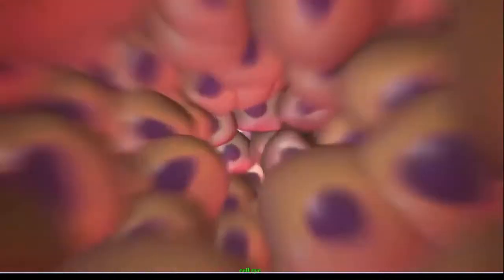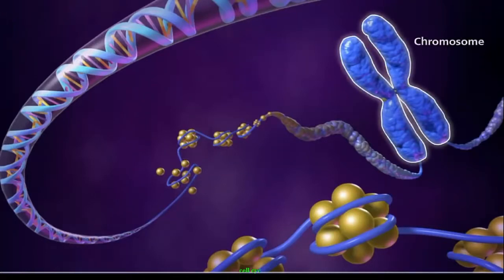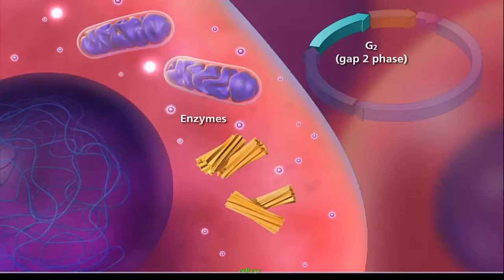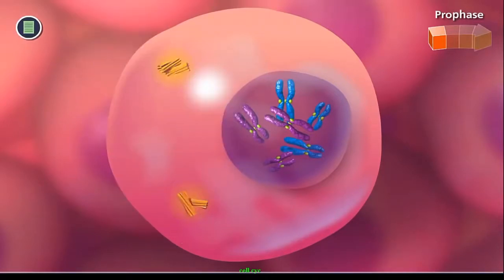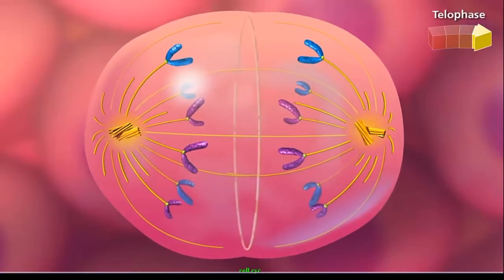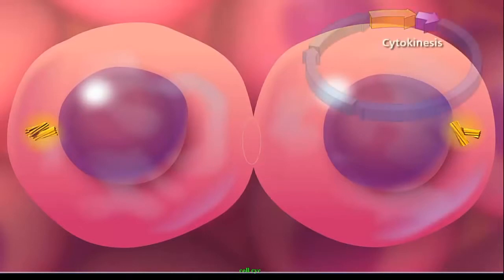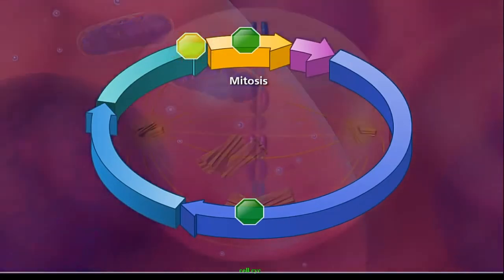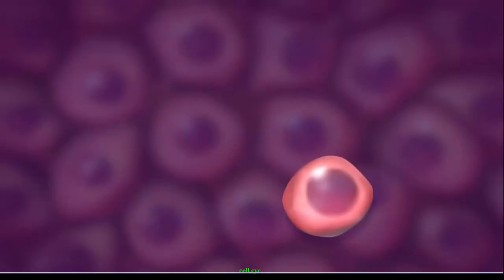CELL | CELL CYCLE AND MITOSIS|| ANIMATION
HOW CELL DIVIDE?
MITOSIS DIVISION.
The cell cycle or cell-division cycle is the series of events that take place in a cell leading to its division and duplication of its DNA to produce two daughter cells. In bacteria, which lack a cell nucleus, the cell cycle is divided into the B, C, and D periods. The B period extends from the end of cell division to the beginning of DNA replication. DNA replication occurs during the C period. The D period refers to the stage between the end of DNA replication and the splitting of the bacterial cell into two daughter cells.In cells with a nucleus, as in eukaryotes, the cell cycle is also divided into three periods: interphase, the mitotic phase, and cytokinesis. During interphase, the cell grows, accumulating nutrients needed for mitosis, preparing it for cell division and duplicating its DNA. During the mitotic phase, the cell splits itself into two distinct daughter cells. During the final stage, cytokinesis, the new cell is completely divided. To ensure the proper division of the cell, there are control mechanisms known as cell cycle checkpoints.

The cell-division cycle is a vital process by which a single-celled fertilized egg develops into a mature organism, as well as the process by which hair, skin, blood cells, and some internal organs are renewed. After cell division, each of the daughter cells begin the interphase of a new cycle. Although the various stages of interphase are not usually morphologically distinguishable, each phase of the cell cycle has a distinct set of specialized biochemical processes that prepare the cell for initiation of cell division.

In cell biology, Mitosis is a part of the cell cycle in which chromosomes in a cell nucleus are separated into two identical sets of chromosomes, and each set ends up in its own nucleus. In general, mitosis is preceded by the S stage of interphase and is often accompanied or followed by cytokinesis, which divides the cytoplasm, organelles and cell membrane into two new cells containing roughly equal shares of these cellular components. Mitosis and cytokinesis together define the mitotic phase of an animal cell cycle—the division of the mother cell into two daughter cells, genetically identical to each other and to their parent cell.

The process of mitosis is divided into stages corresponding to the completion of one set of activities and the start of the next. These stages are prophase, prometaphase, metaphase, anaphase, and telophase. During mitosis, the chromosomes, which have already duplicated, condense and attach to spindle fibers that pull one copy of each chromosome to opposite sides of the cell. The result is two genetically identical daughter nuclei. The rest of the cell may then continue to divide by cytokinesis to produce two daughter cells. Producing three or more daughter cells instead of normal two is a mitotic error called tripolar mitosis or multipolar mitosis. Other errors during mitosis can induce apoptosis or cause mutations. Certain types of cancer can arise from such mutations.

Mitosis occurs only in eukaryotic cells and the process varies in different organisms. For example, animals undergo an "open" mitosis, where the nuclear envelope breaks down before the chromosomes separate, while fungi undergo a "closed" mitosis, where chromosomes divide within an intact cell nucleus. Furthermore, most animal cells undergo a shape change, known as mitotic cell rounding, to adopt a near spherical morphology at the start of mitosis. Prokaryotic cells, which lack a nucleus, divide by a different process called binary fission.
SPEAKER: LEARNING RESOURCE